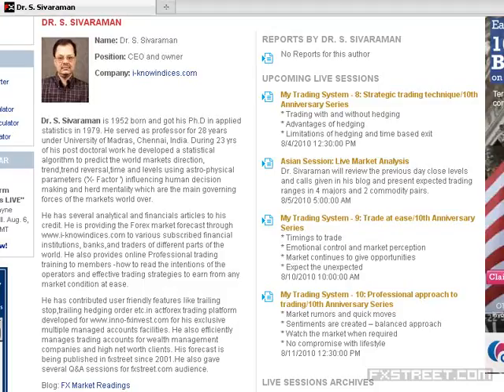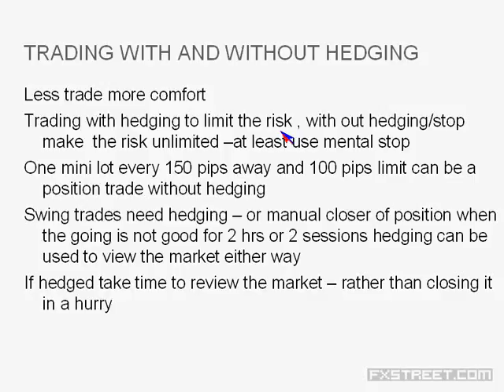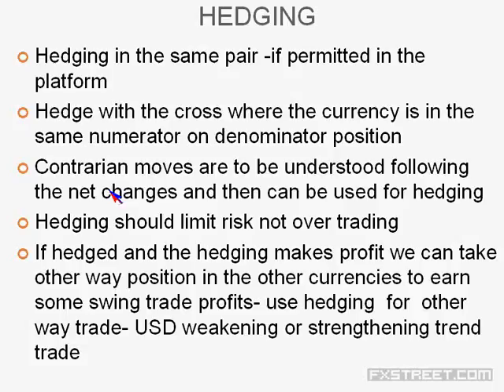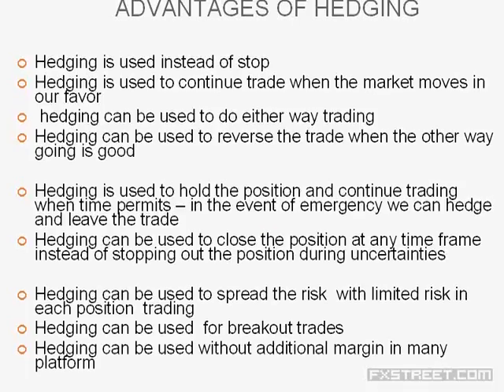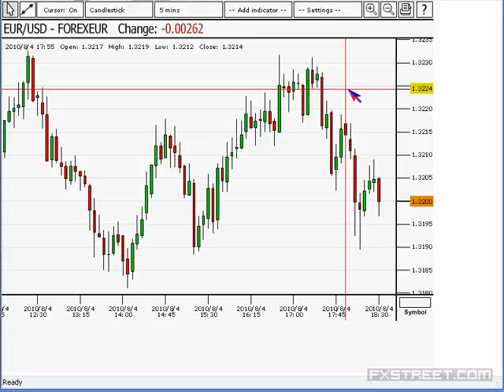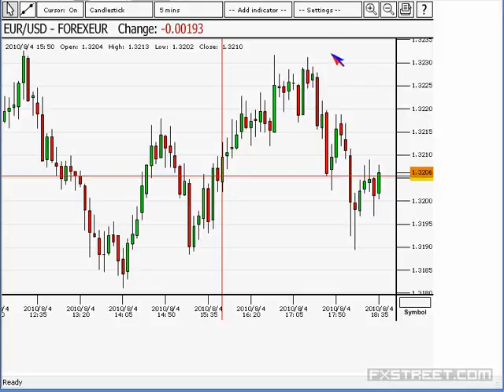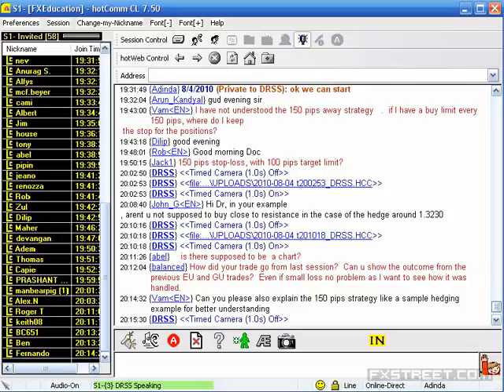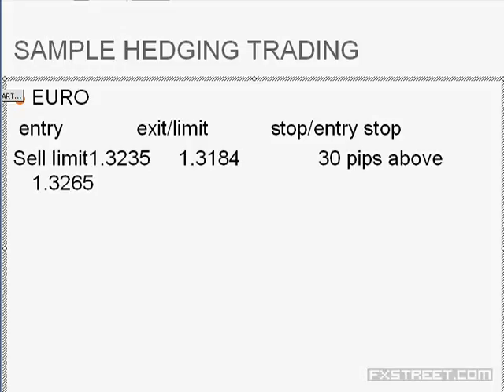Dr. S. Sivaraman: My Trading System - 8: Strategic trading technique/10th Anniversary Series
Date of issue: 04 August 2010. Speaker: Dr. S. Sivaraman. * Trading with and without hedging * Advantages of hedging * Limitations of hedging and time based exit